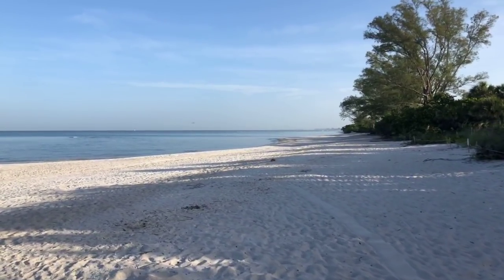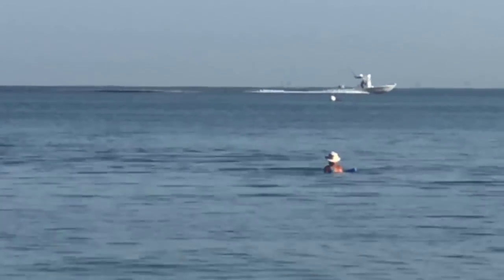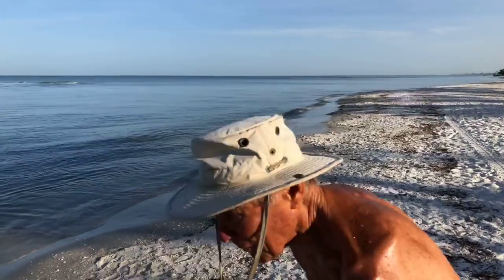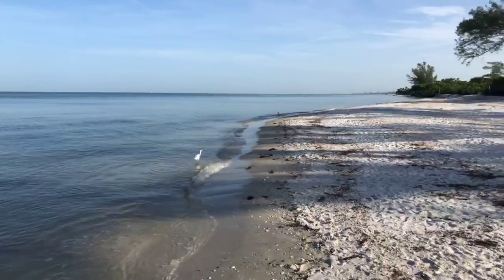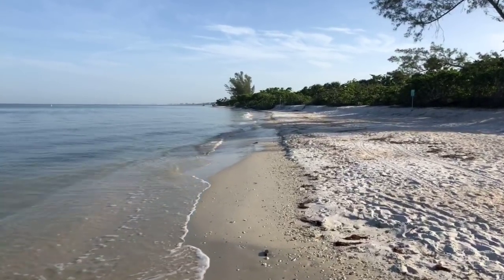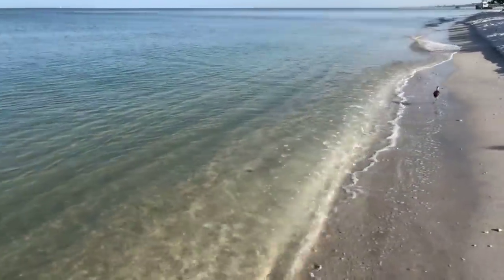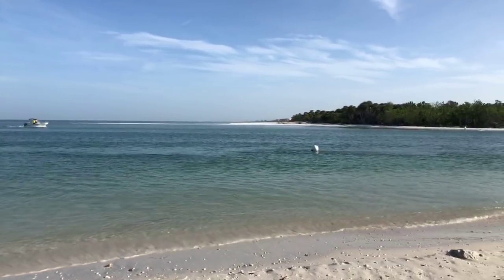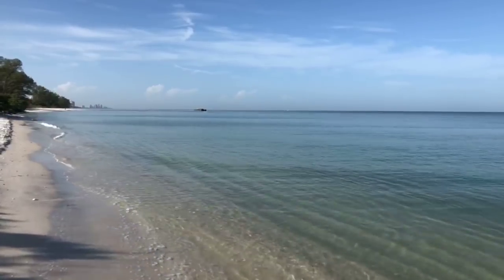Robb’s Monday Morning Beach Walk in North Naples, FL 07.09.18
Join Robb Stan for his Monday morning beach walk and chat with Roy at Delnor-Wiggins Pass State Park in North Naples, FL. Recorded LIVE on Facebook, July 9, 2018. Follow Robb and SWFLTV on Facebook @